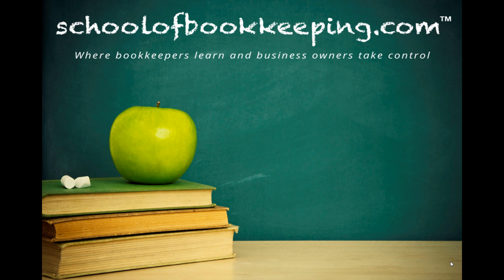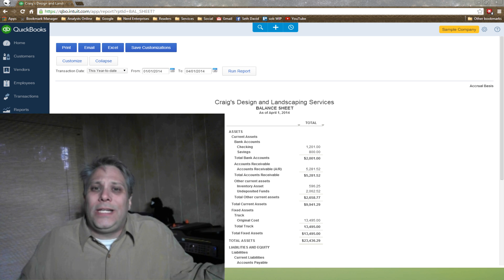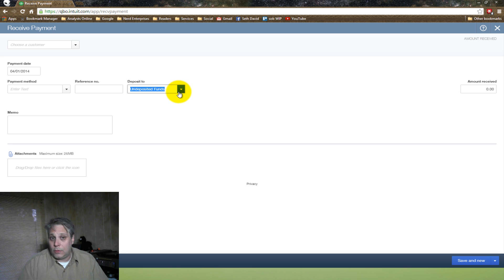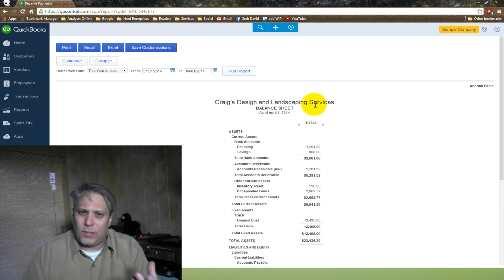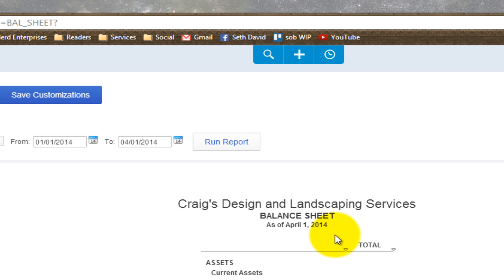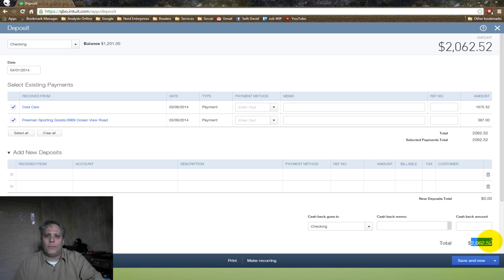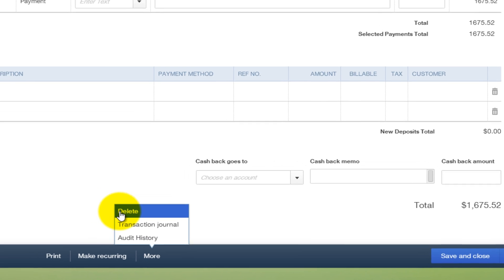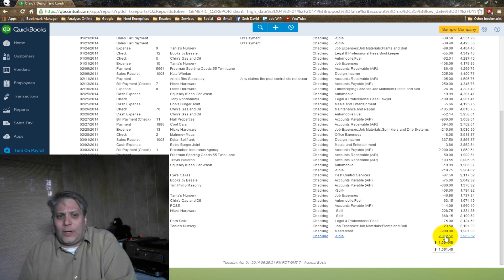The Secrets of the Undeposited Funds Account in QuickBooks Online